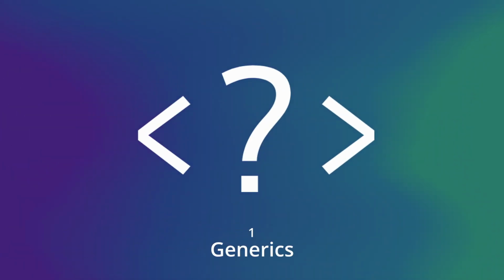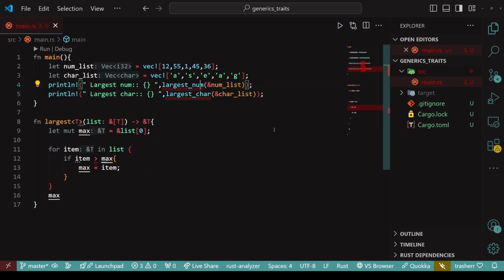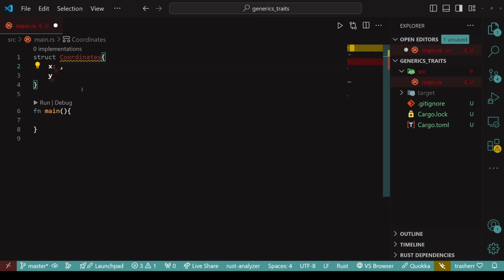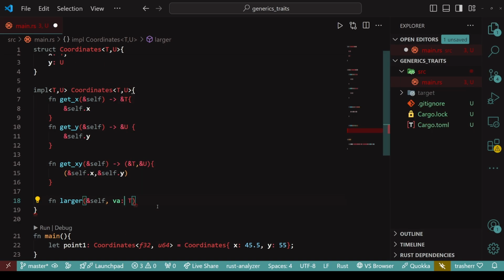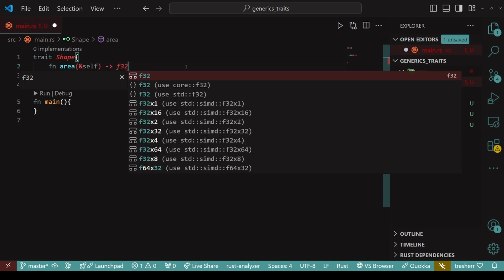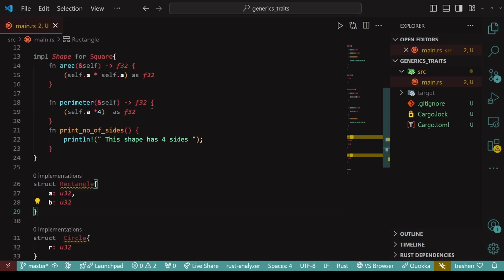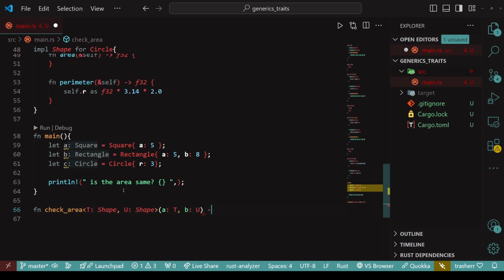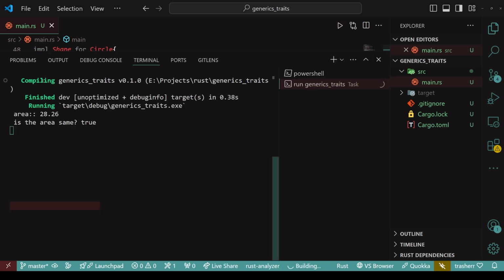Rust Generics & Traits: Writing Reusable and Flexible Code (Part 7)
Here's a description for the title "Rust Generics & Traits: Writing Reusable and Flexible Code":

"Unlock the Power of Rust: Generics & Traits"

In this video, we'll explore the core concepts of Generics and Traits in Rust. Learn how to write reusable and flexible code by defining functions and types that can work with a wide range of data types. We'll delve into:

Generics: Writing code that works with any type, not just specific ones.
Traits: Defining shared behavior across different types.
Practical examples: How to use generics and traits to solve real-world programming problems.
By the end of this video, you'll have a solid understanding of these powerful concepts and be able to write more elegant, efficient, and reusable Rust code.